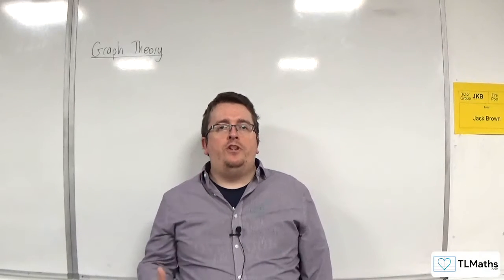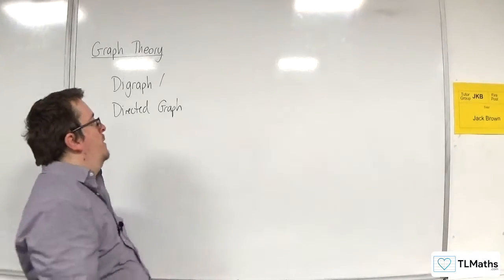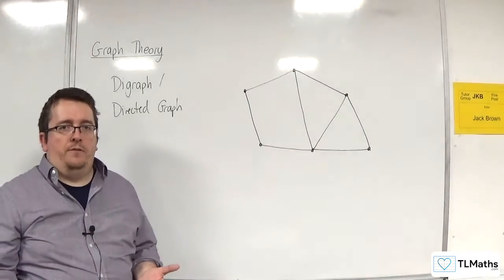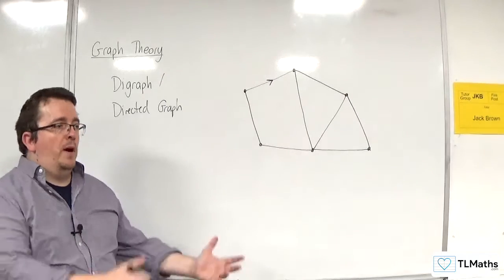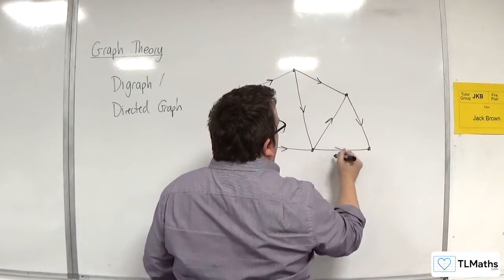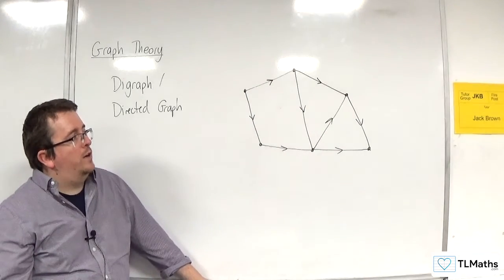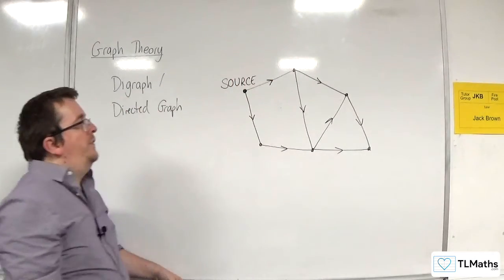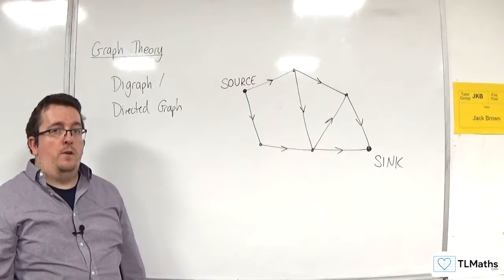OCR MEI MwA D: Graph Theory: 17 Digraphs / Directed Graphs